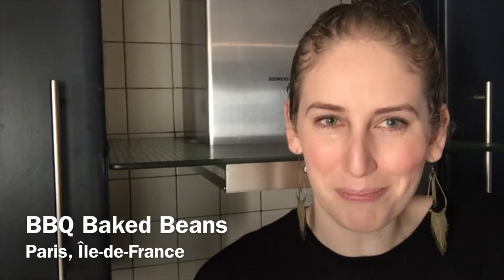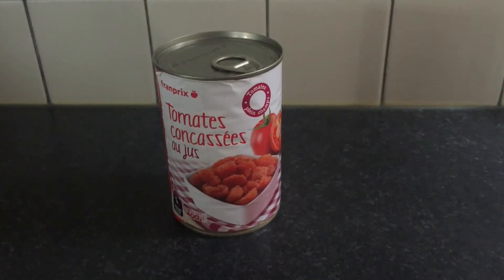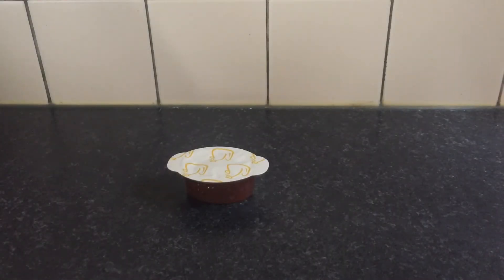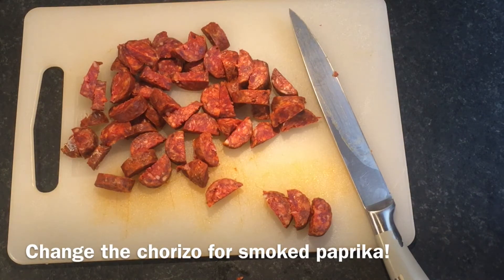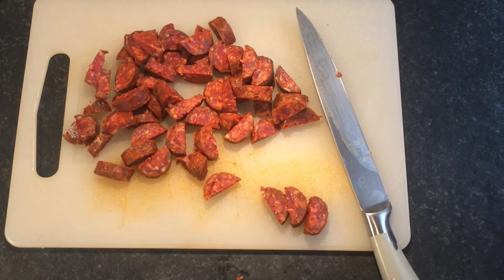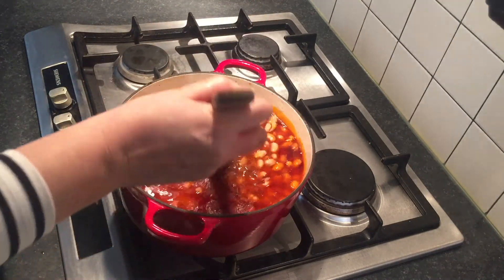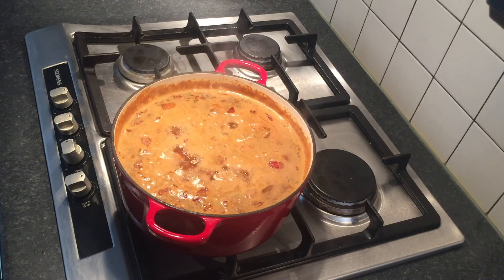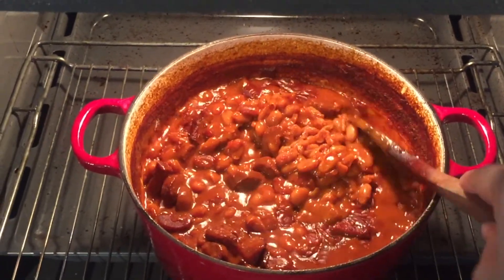BBQ Baked Beans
Delicious beans for breakfast, lunch or dinner. I suggest serving them over a large jacket potato!